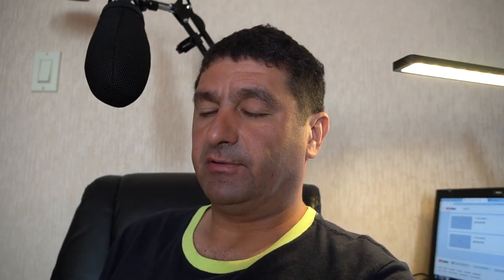Afghan hound dog grooming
Afghan hound dog groomingA Comprehensive Manual for Individualized Dog and Cat Grooming
for those of us who have dogs and cats
we also consider to open up zoom grooming training classes, how to groom our dogs
we will also post on our dog grooming page a few grooming videos and useful tips for groomers
we also sell electronic book